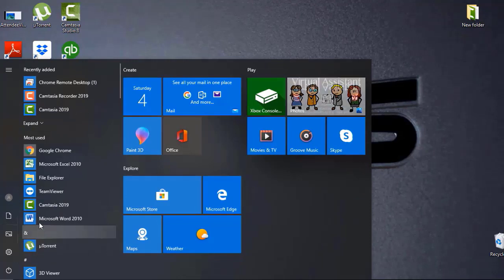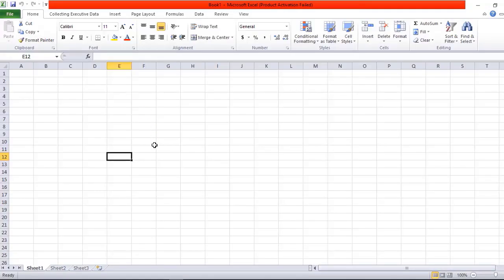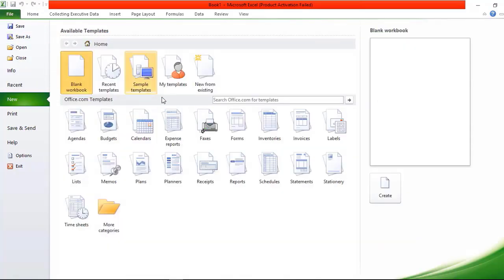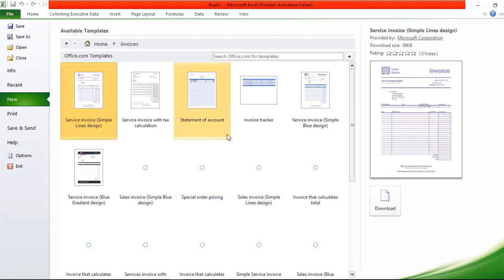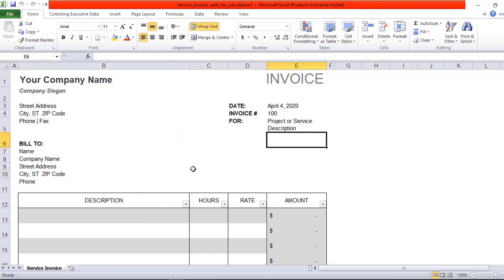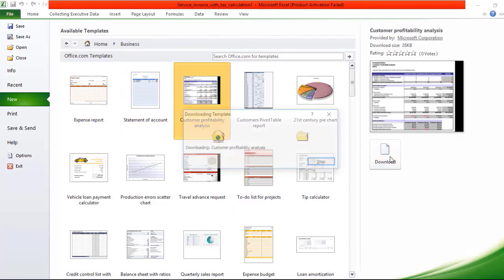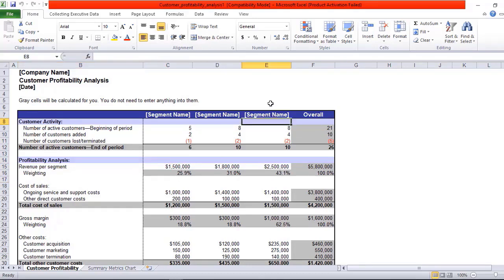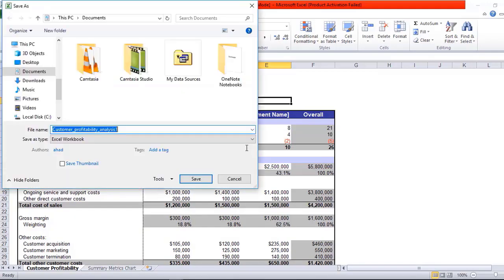Creating and Opening Workbooks in Excel - Including (How to Use Default Template)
Creating and Opening Workbooks in Excel

After turning on your PC, you want to create a new workbook in Excel 2013. What will you do? Here are the following steps. Look into the Tutorial.